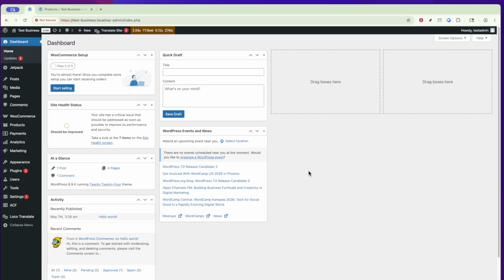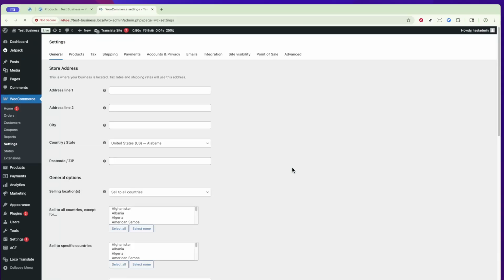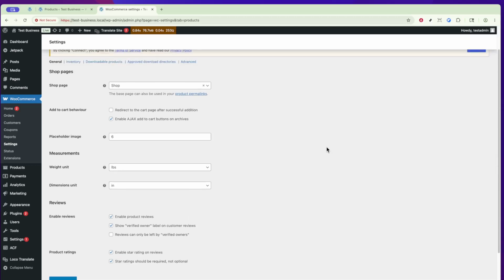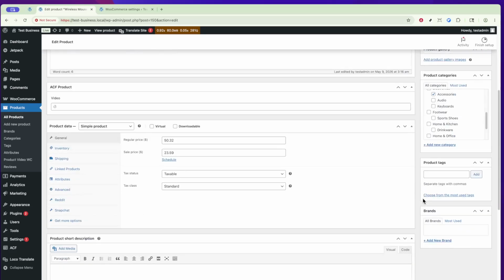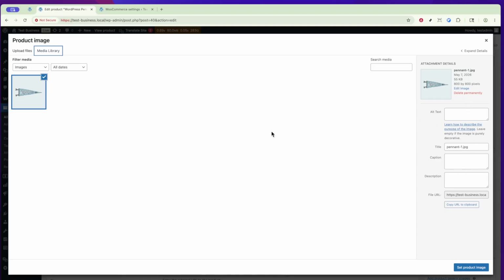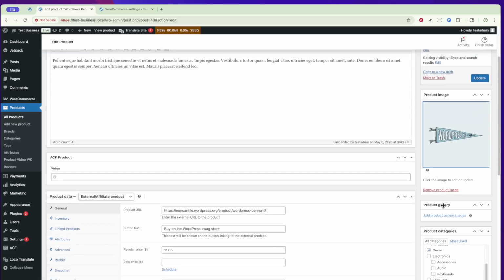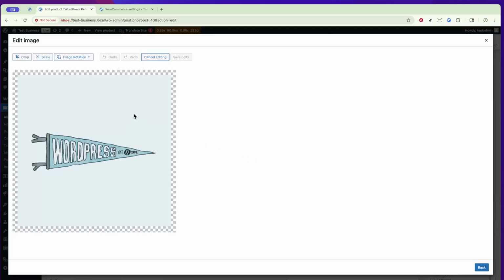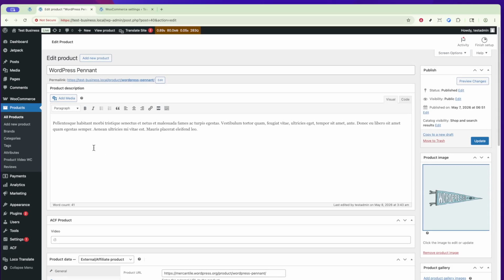How to Fix WooCommerce Product Image Size Issue (Step-By-Step) [2026 guide]